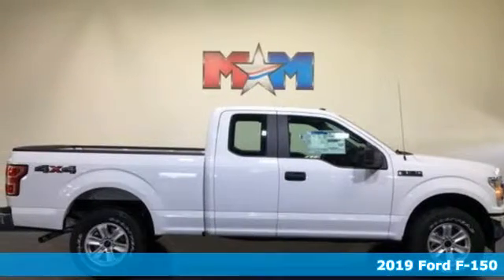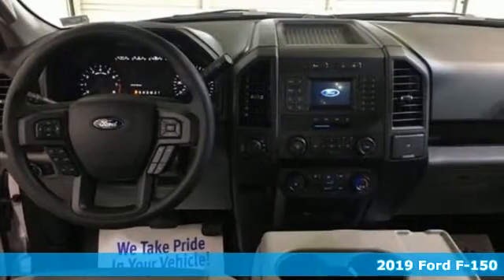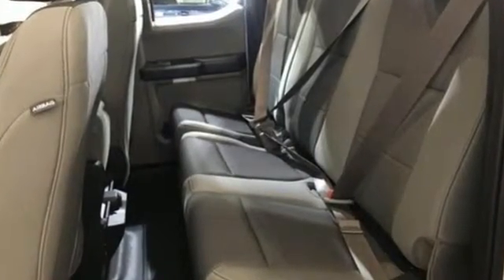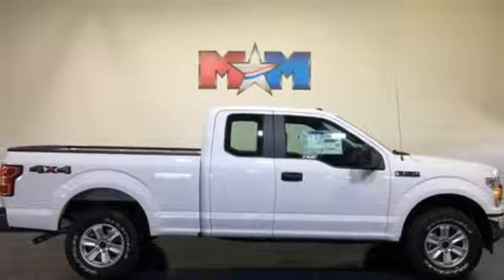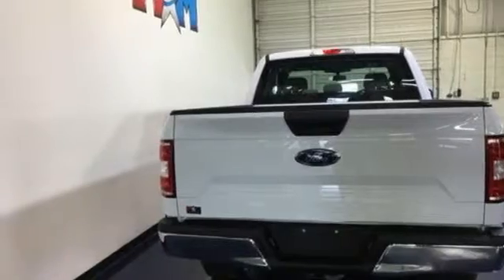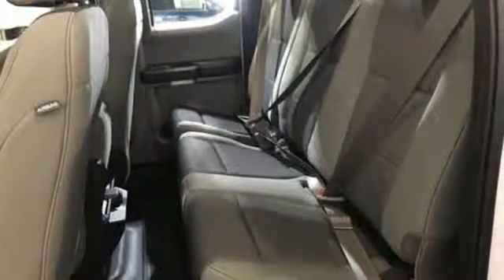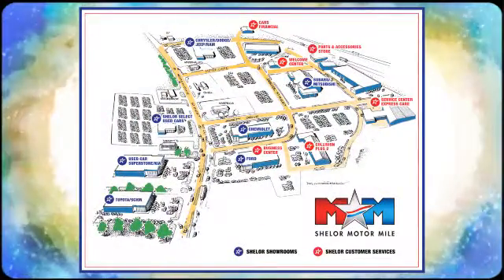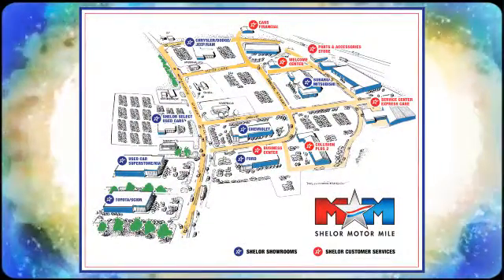New 2019 Ford F-150 Christiansburg VA Blacksburg, VA FD190407 - SOLD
Year: 2019
Make: Ford
Model: F-150
Trim: XL 4WD SuperCab 6.5' Box
Engine: 3.3L V6 Cylinder Engine
Transmission: 6-Speed A/T
Color: Oxford White
Interior: Dark Earth Gray
Stock #: FD190407
VIN: 1FTEX1EB8KKD36326
Oxford White exterior and Dark Earth Gray interior, XL trim. Hitch, 4x4, Back-Up Camera, OXFORD WHITE, CLASS IV TRAILER HITCH RECEIVER, EQUIPMENT GROUP 101A MID, TRANSMISSION: ELECTRONIC 6-SPEED AUTO... FOG LAMPS. CLICK NOW!br /br /KEY FEATURES INCLUDEbr /4x4, Back-Up Camera. Electronic Stability Control, Brake Assist, 4-Wheel ABS, 4-Wheel Disc Brakes, Tire Pressure Monitoring System. br /br /OPTION PACKAGESbr /EQUIPMENT GROUP 101A MID SYNC, enhanced voice recognition communications and entertainment system, 911 assist, 4.2 LCD display in center stack, Applink and 1 smart charging USB port, 4.2 Productivity Screen in Instrument Cluster, compass, XL Power Equipment Group, Power Glass Sideview Mirrors w/Black Skull Caps, manual-folding, Power Door Locks, flip key and integrated key transmitter keyless-entry (includes Autolock), Illuminated Entry, Power Front & Rear Windows, Perimeter Alarm, Power Tailgate Lock, MyKey, Cruise Control, XL CHROME APPEARANCE PACKAGE Fog Lamps (Fleet), Wheels: 17 Silver Painted Aluminum, Front & Rear Chrome Bumpers, body-color front fascia, ELECTRONIC LOCKING W/3.73 AXLE RATIO, FOG LAMPS, CLASS IV TRAILER HITCH RECEIVER towing capability up to TBD on 3.3L V6 PFDI engine (99B) and 2.7L EcoBoost engine (99P) or up to TBD on 3.5L EcoBoost engine (994), 3.5L EcoBoost High Output engine (99G) and 5.0L V8 engine (995), smart trailer tow connector and 4-pin/7-pin wiring harness, OXFORD WHITE, TRANSMISSION: ELECTRONIC 6-SPEED AUTOMATIC selectable drive modes: normal/tow-haul/sport (STD), ENGINE: 3.3L V6 PDFI auto start-stop technology and flex-fuel capability (STD). Ford XL with Oxford White exterior and Dark Earth Gray interior features a V6 Cylinder Engine with 290 HP at 6500 RPM*. br /br /Tax DMV Fees & $597 processing fee are not included in vehicle prices shown and must be paid by the purchaser. Vehicle information is based off standard equipment and may vary from vehicle to vehicle. Call or email for complete vehicle specific informatiobr / Chevrolet Ford Chrysler Dodge Jeep & Ram prices include current factory rebates and incentives some of which may require financing through the manufacturer and/or the customer must own/trade a certain make of vehicle. Residency restrictions apply see dealer for details and restrictions. All pricing and details are believed to be accurate but we do not warrant or guarantee such accuracy. The prices shown above may vary from region to region as will incentives and are subject to change.